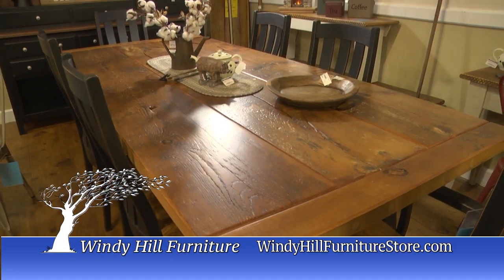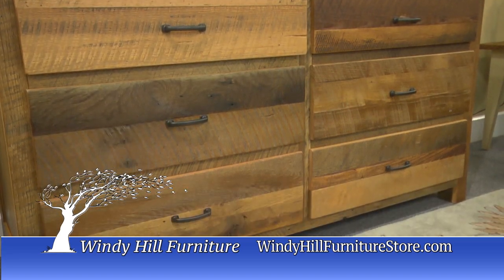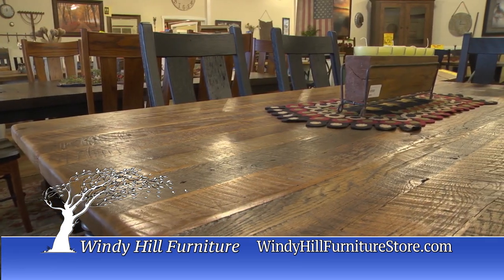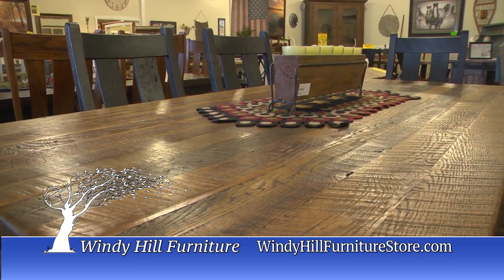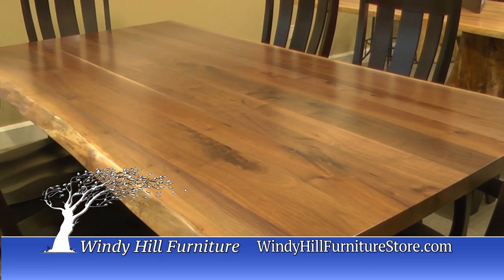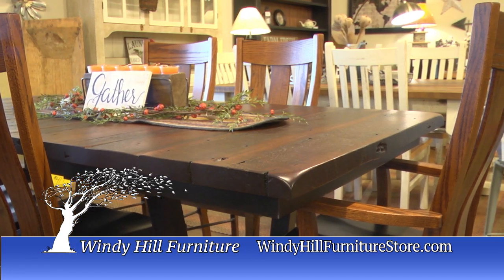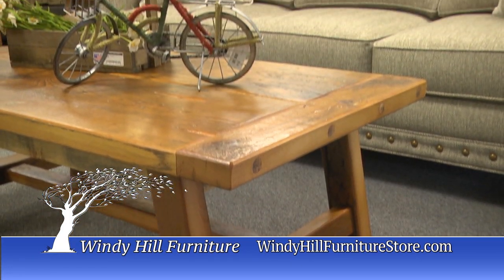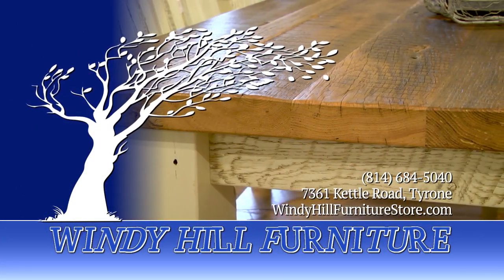Windy Hill Furniture Live Edge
Check out the latest trends available in reclaimed barn wood and live edge solid wood furniture!